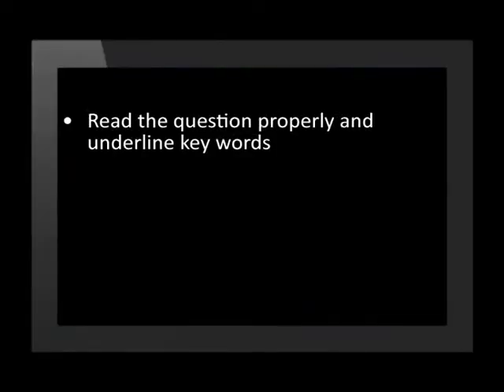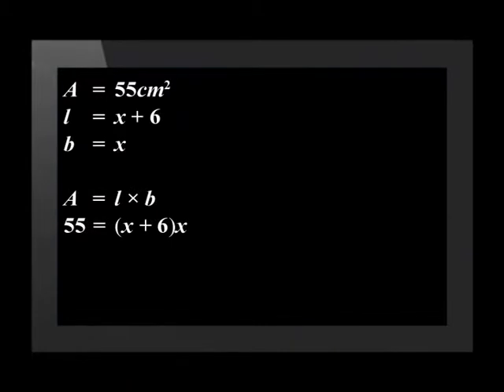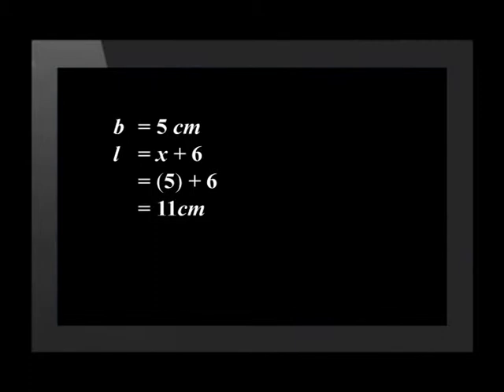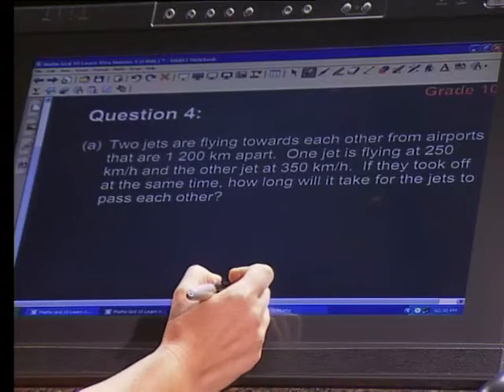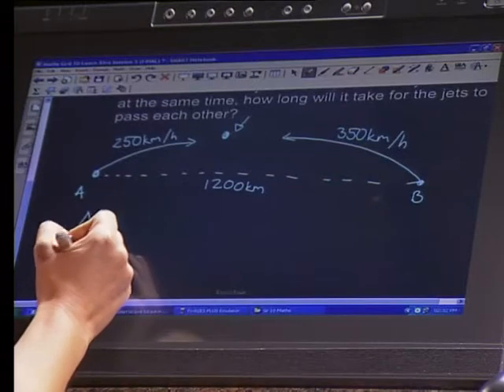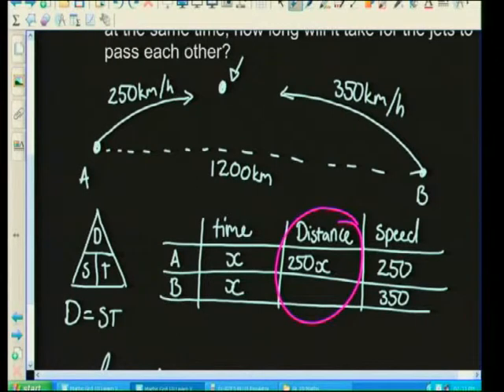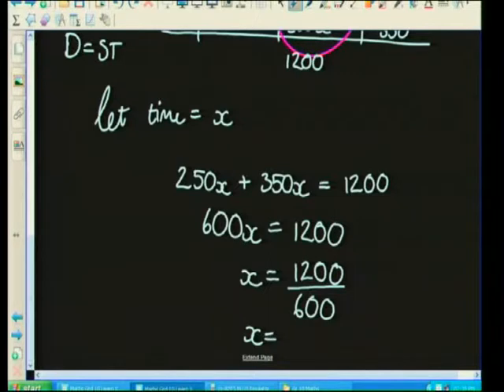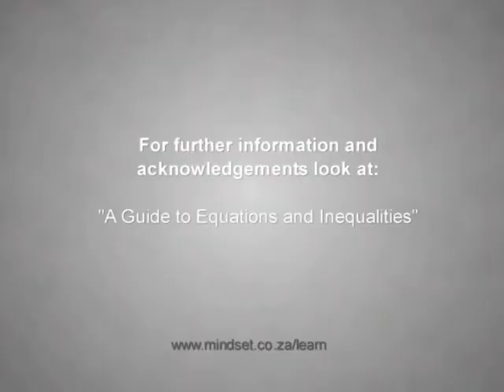Dimension and Speed Word Problems